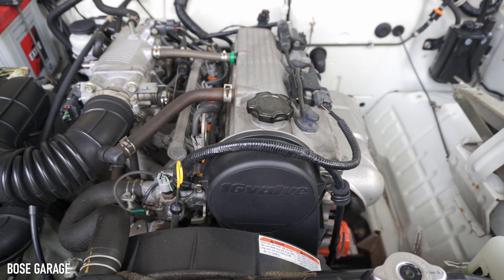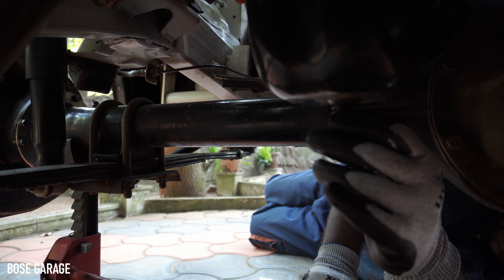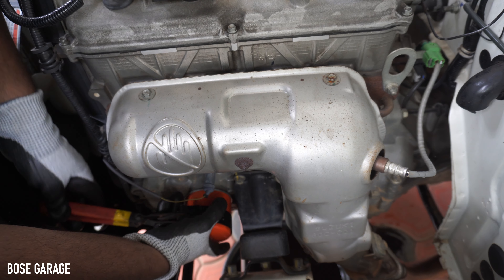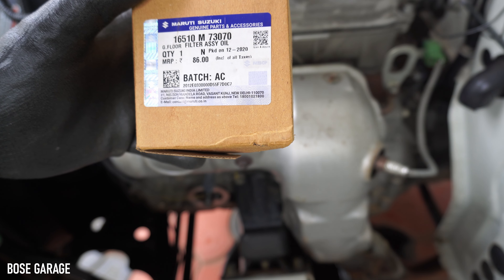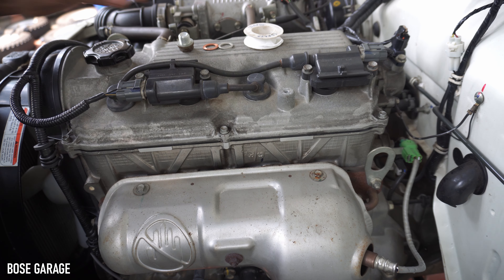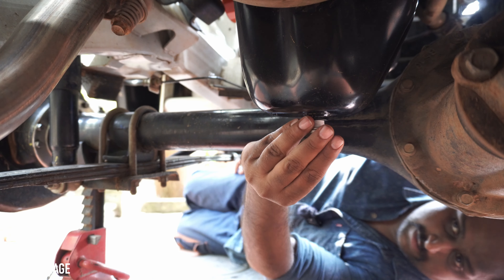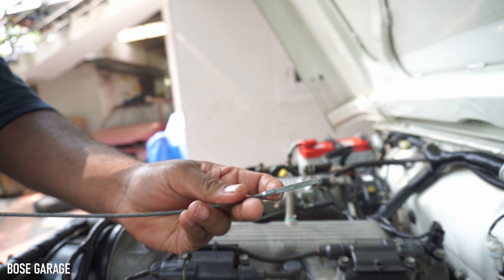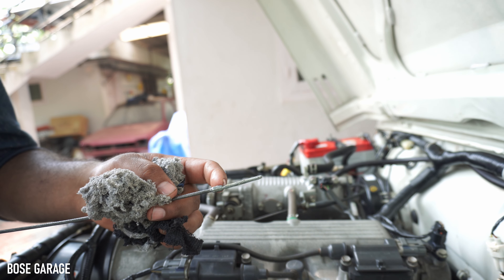Maruti Gypsy King | How to change engine oil and oil filter at home in less than 10 minutes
In this video we will show you how to replace the engine oil and oil filter of a 2017 Maruti Gypsy King MPFI BS IV.

Engine oil capacity : 4.2 Litres (4200ml)
Engine oil grade : 15W40, 15W50 and 20W50 for normal ambient conditions.
Refer owners manual page 62 of 91 for details regarding oil grades for various ambient conditions.
Engine oil should be replaced every 10000km or earlier.

Part number : 16510M73070